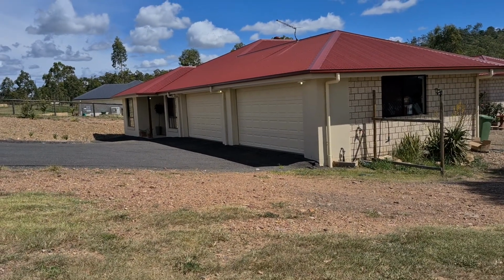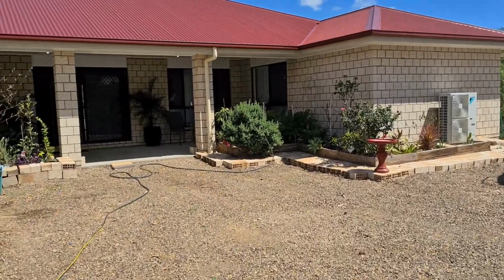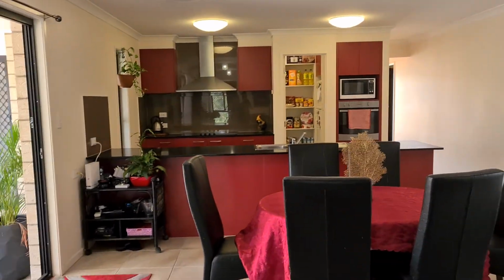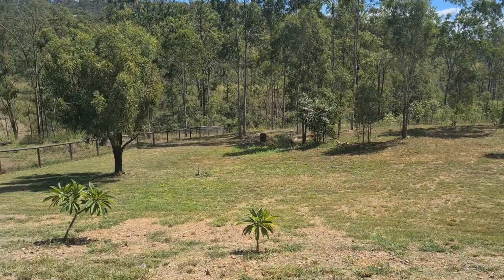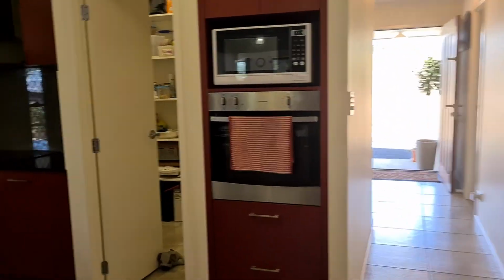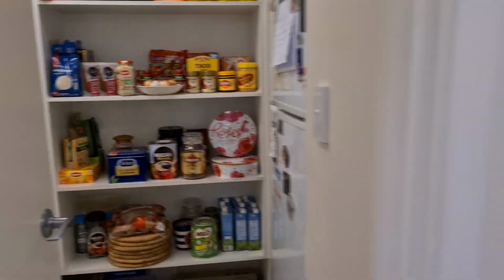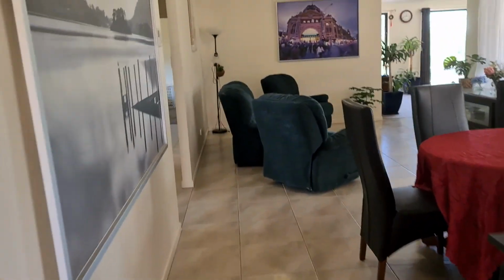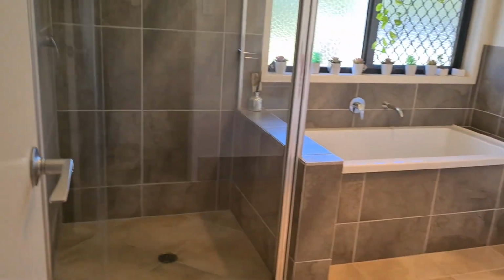102 Condamine Street, Fernvale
LIFESTYLE ADDRESS WITH SWEEPING VIEWS

Quietly located within walking distance to the local river. This family home is nicely presented with so much to offer. A well designed floor plan demonstrates functional use of space.
This well-built home sits high on a 4001m2 block capturing the afternoon breeze with the highlight of this home being the amazing views and outlook of the mountains and trees. This home is the perfect tree change.
The cook of the family will love the kitchen with plenty of bench and cupboard space and also a large walk-through pantry. Store away all your appliances, food and second fridge.
Enjoy the oversized living areas that offer room for the whole family to be together. The main living area flows directly to the alfresco area, perfect for all outdoor occasions.
The master suite is conveniently located at the front of the home and features a sizeable walk-in robe and a large ensuite.
Plus 3 generous size bedrooms and a study which could be transformed into a 5th bedroom, there is plenty of room for the whole family.
The back yard is ready and waiting for you to put your own touch on. Whether it be a massive shed, veggie patches or just a trampoline, there is definitely room to run.
The great thing about this home is the opportunity to secure a well-built and spacious home on a large block. There is also four car accommodation all under the house roof line. Who needs a shed when you have this much room? With loads of features this property definitely needs to be on your list!
Come to see for yourself.  Book your private inspection by calling Allison Brennan from First National Action Realty Ipswich.